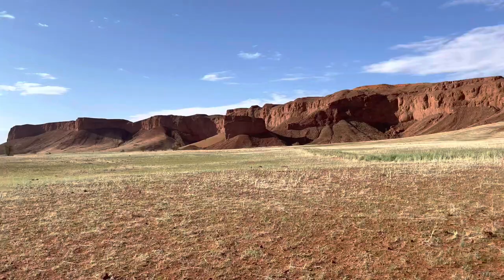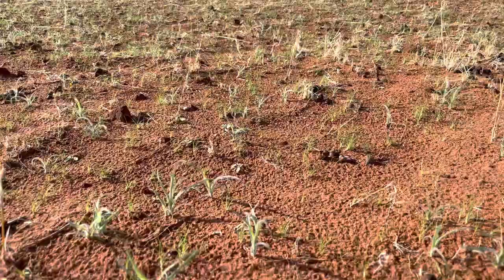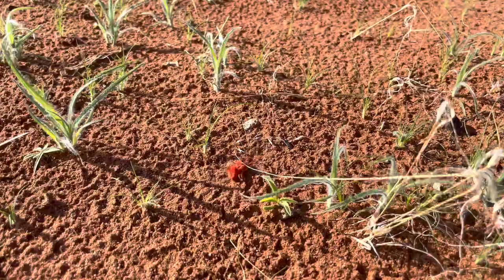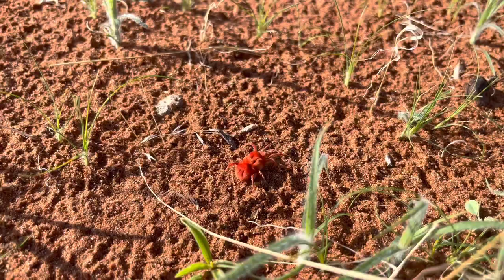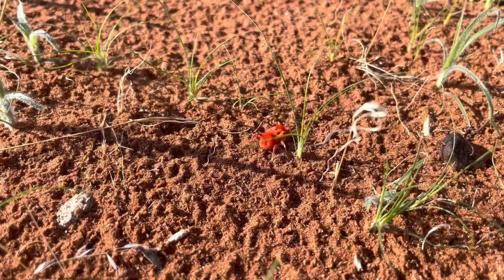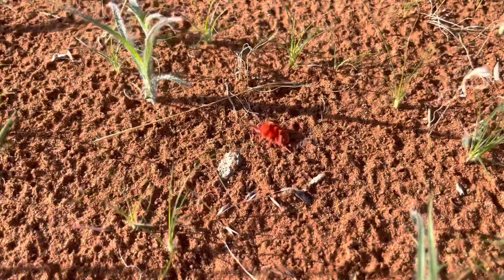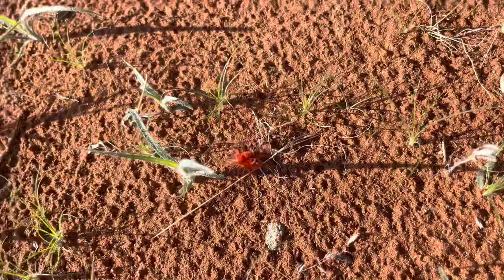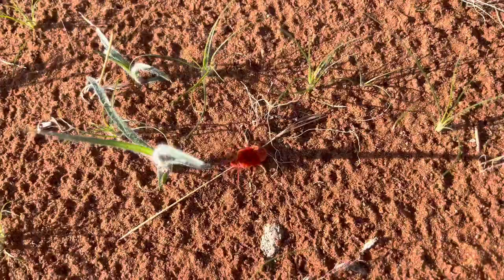NamibiaCam: Red velvet mite or rain bug (Trombidiidae)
A rain bug found after the rain in the Namib desert